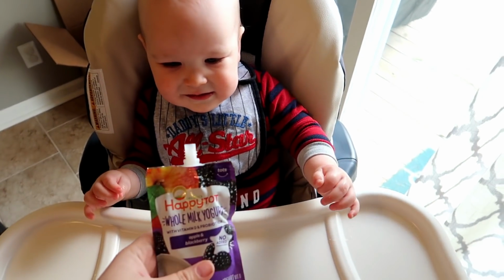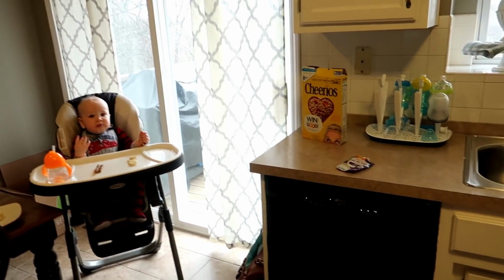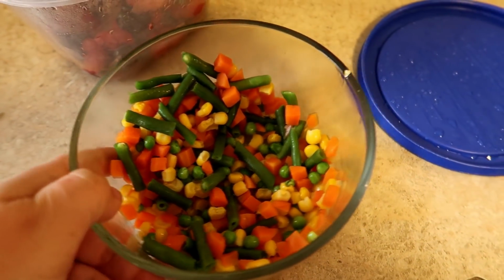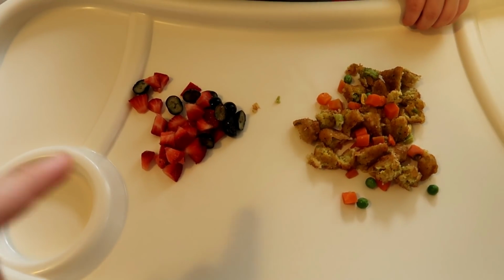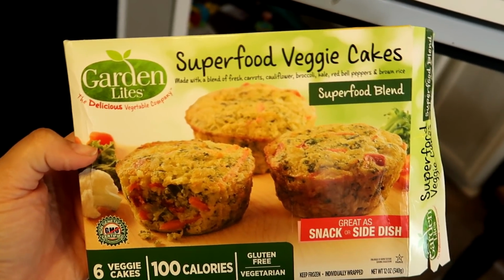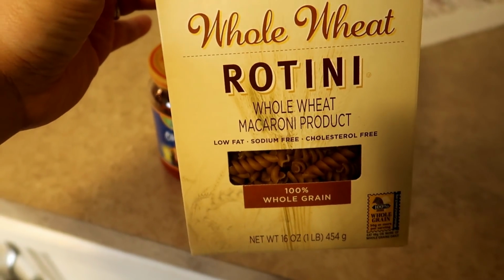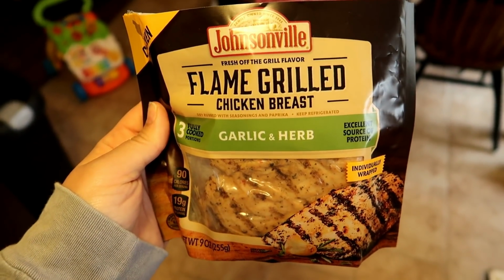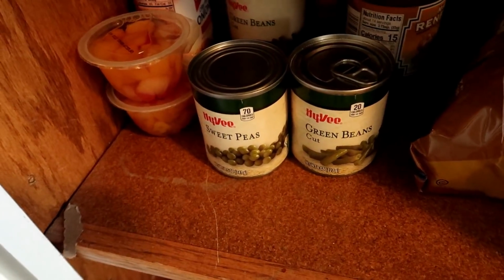WHAT MY BABY EATS IN A DAY + OTHER MEAL IDEAS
Hi, guys! In this video I share with you what my 11 month old eats in a typical day, and also some other meal ideas.

CAMERA I USE to VLOG: CANON G7X MARK ii

Always willing to collaborate!